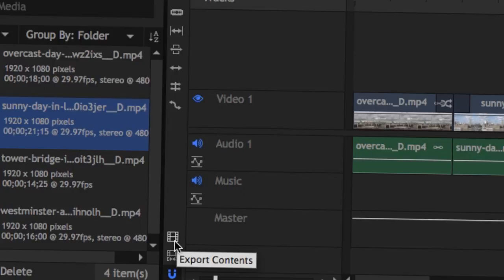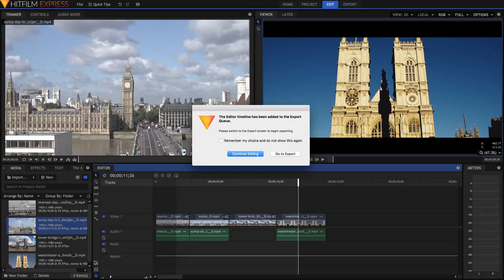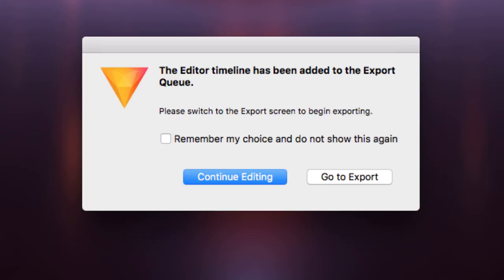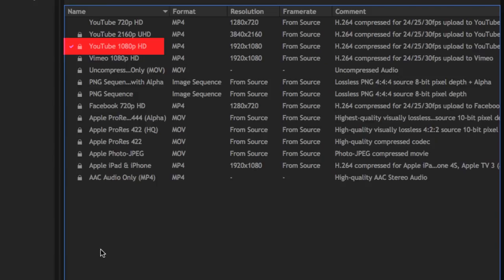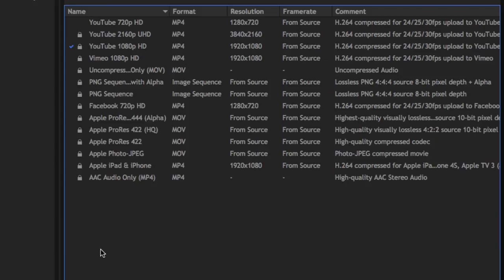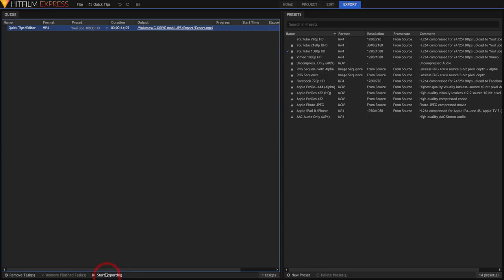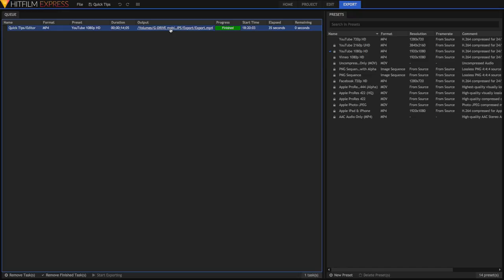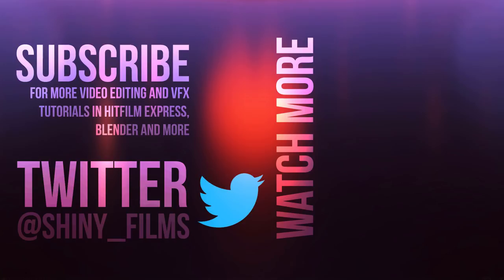How to EXPORT in Hitfilm - Quick Tips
In this Hitfilm Quick Tip, I show you how to use the export in Hitfilm Express 2017. The export queue is somewhat counter-intuitive, and this short video should help explain it to you.